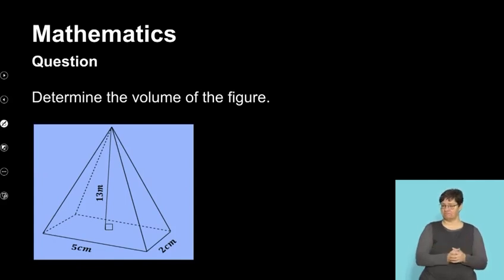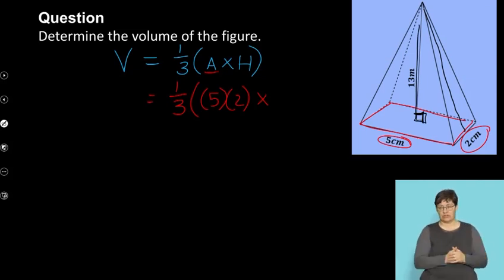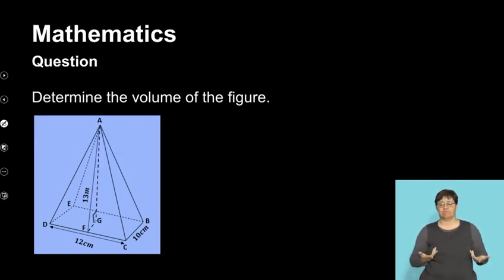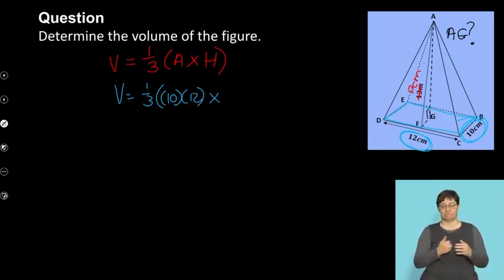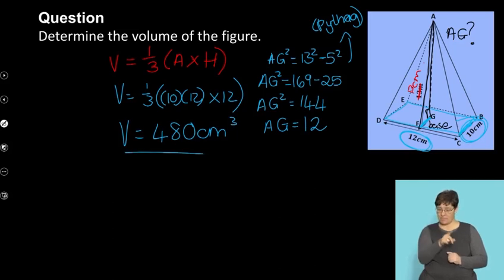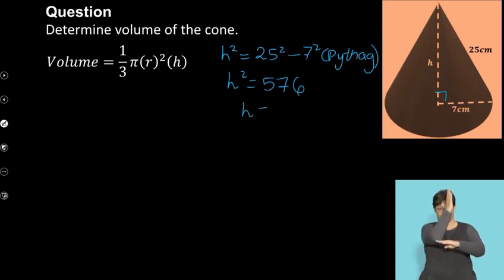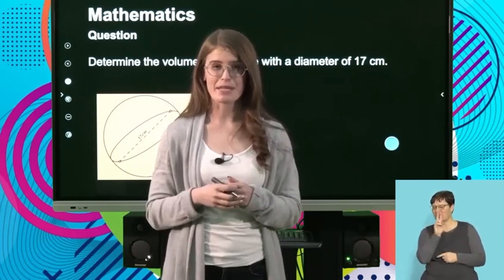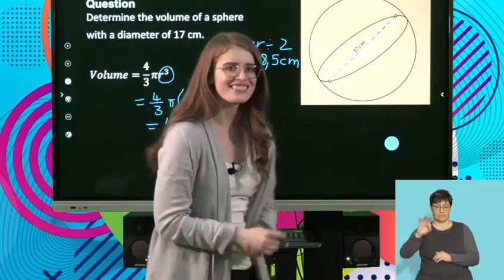Maths Grd 10 Introduction To Volume S4